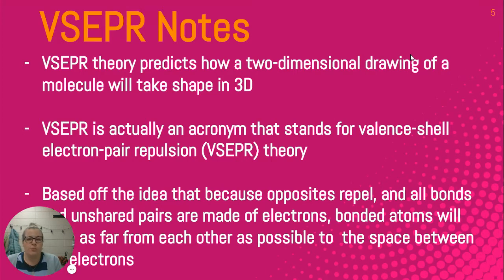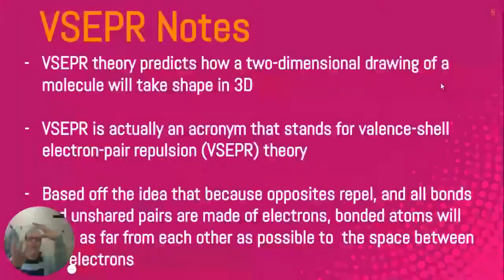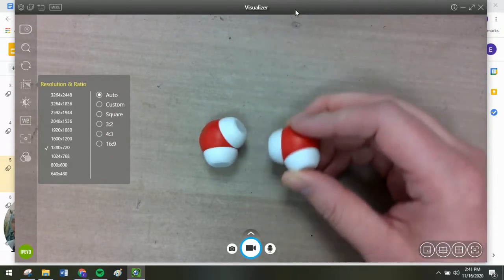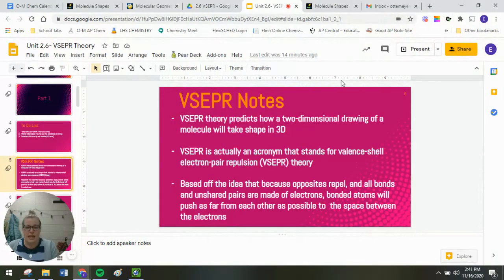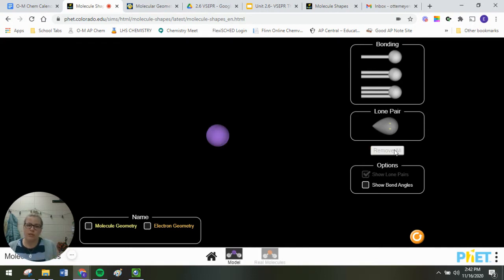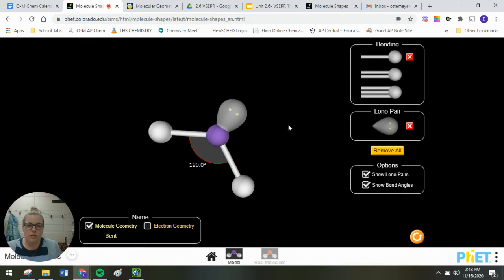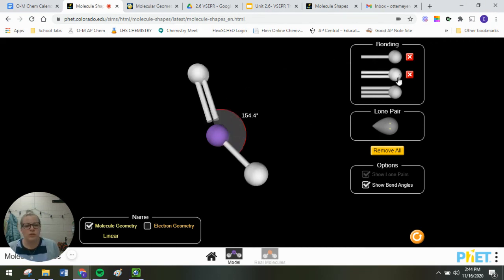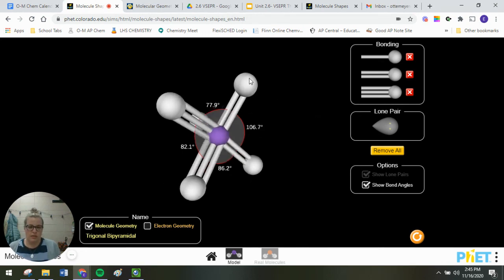Chemistry Unit 2.6- VSEPR Theory and Simulation Intro